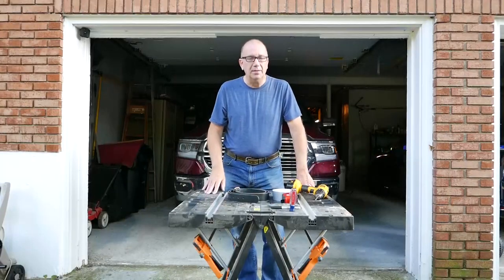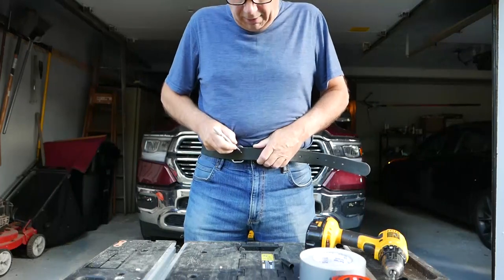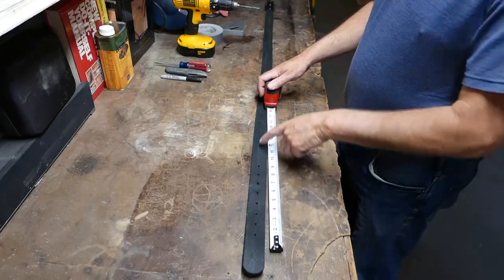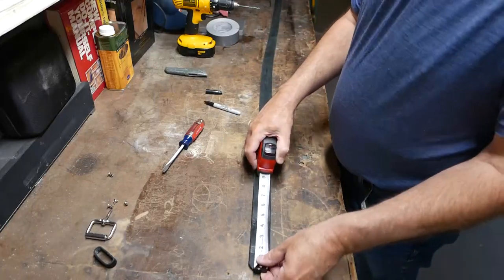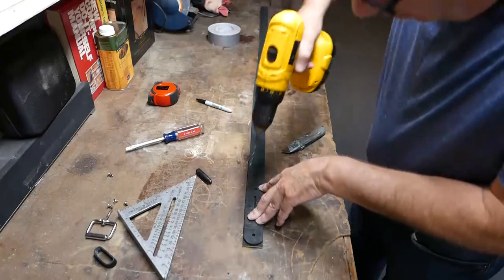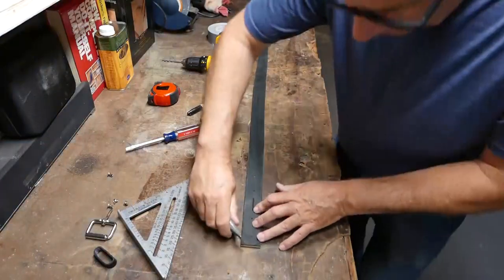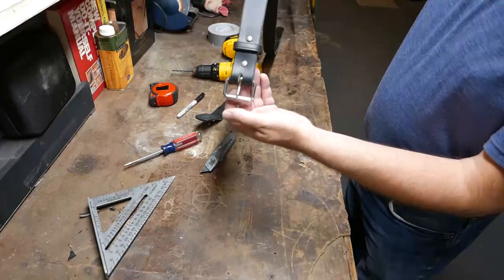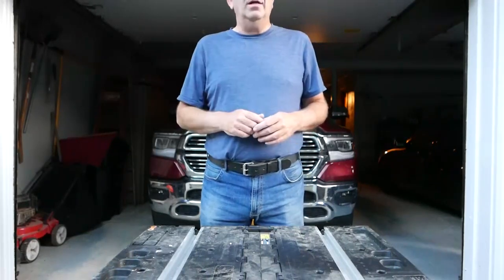How To Shorten A Non-Stitched Hanks Belt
We get some requests on how to shorten our belts. Hanks Belts does not offer a belt shortening service but our non-stitched belts can be shortened from the buckle end if you're a bit handy. Just measure twice and cut once!